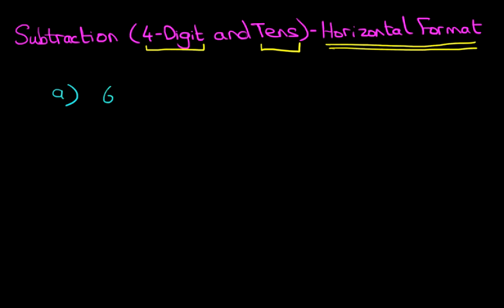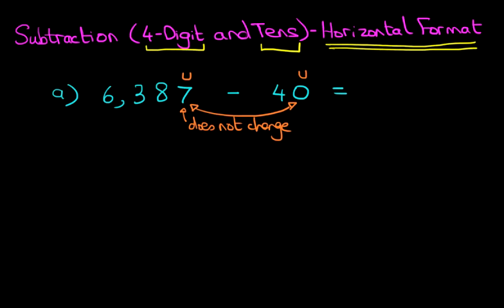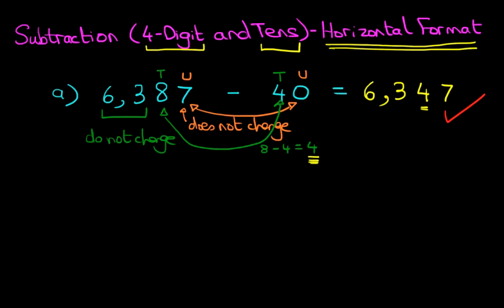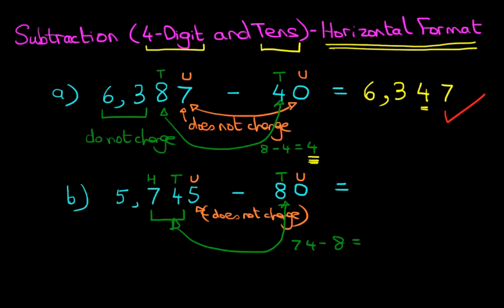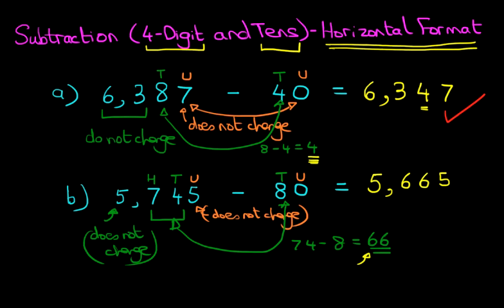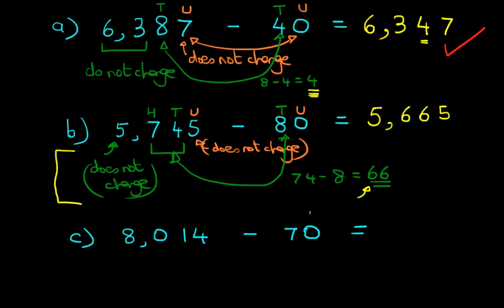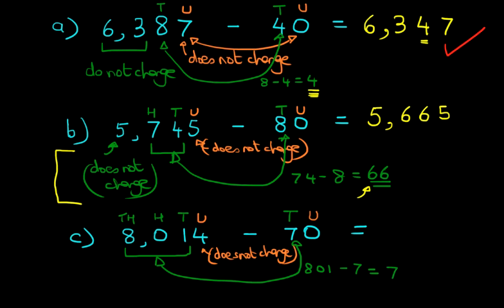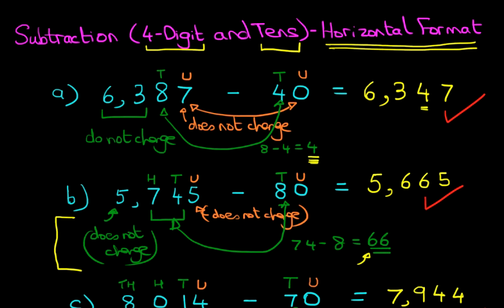Subtraction (4-Digit Numbers and Tens) - Horizontal Format